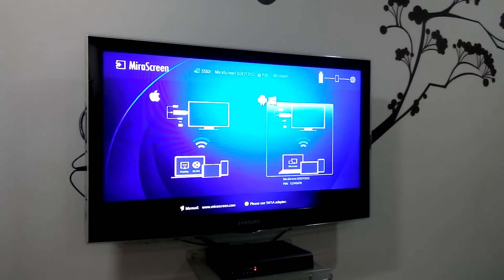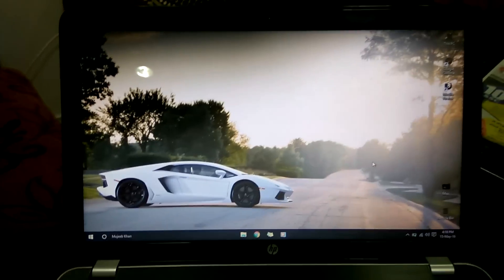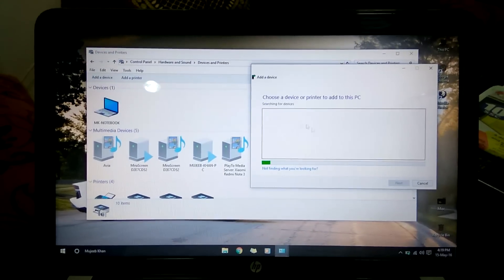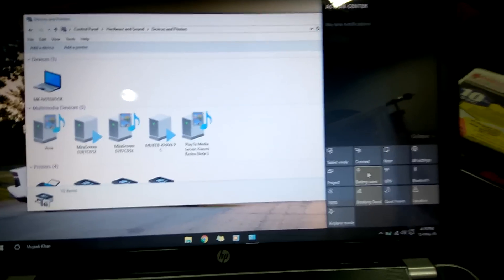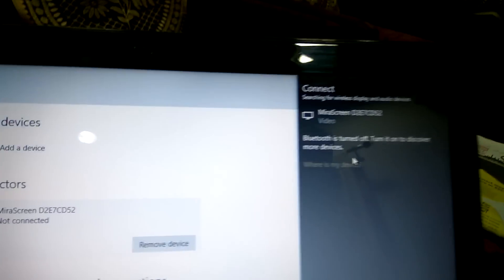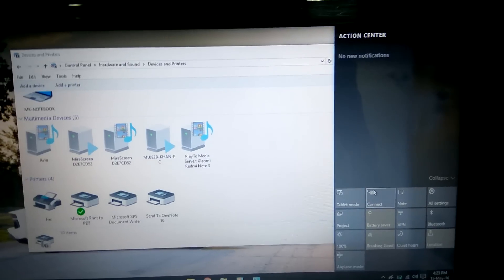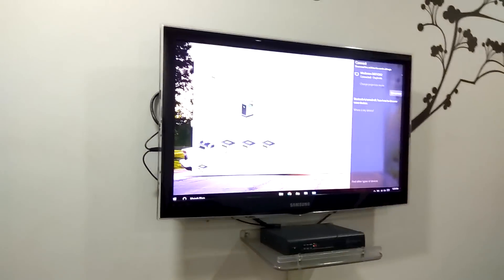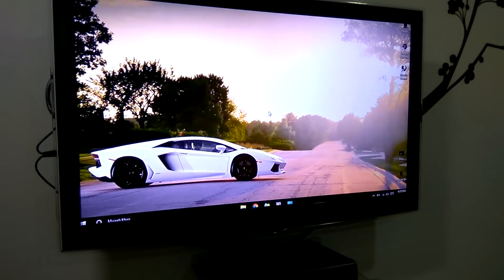How to configure Mirascreen using Windows laptop